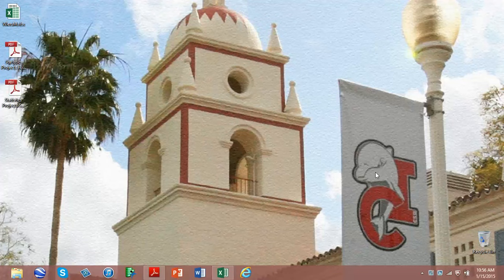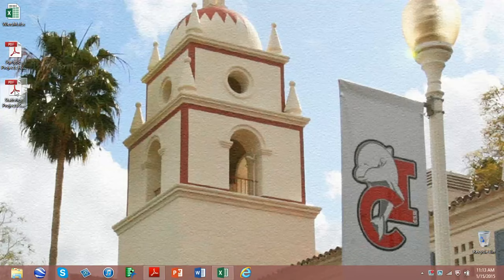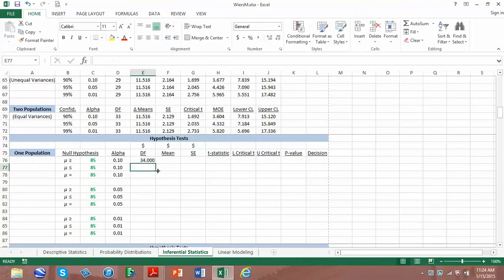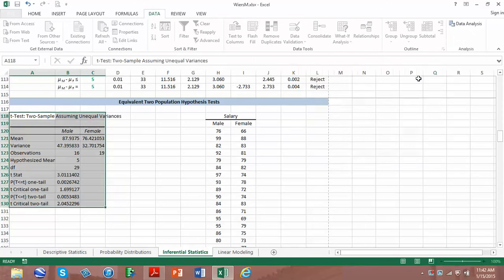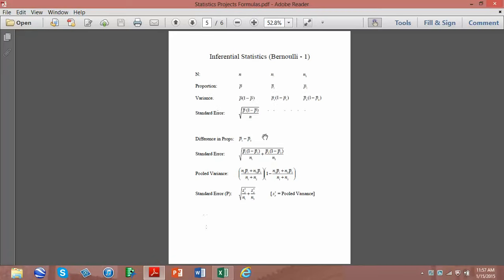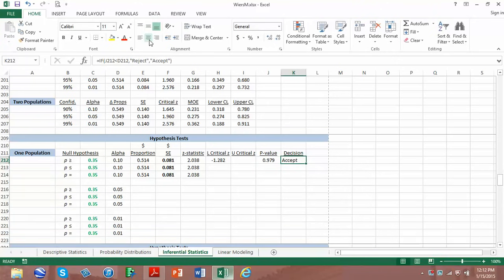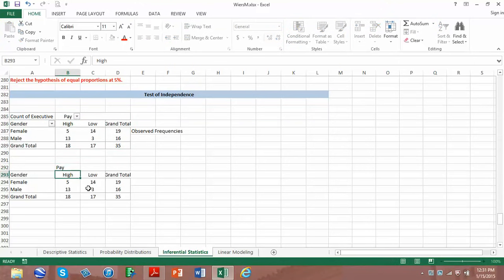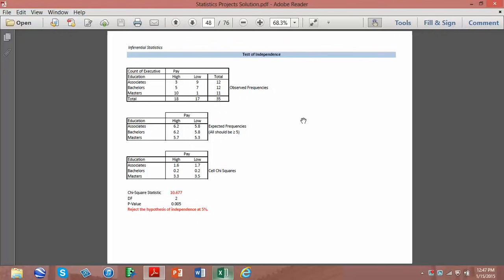Inferential Statistics Project